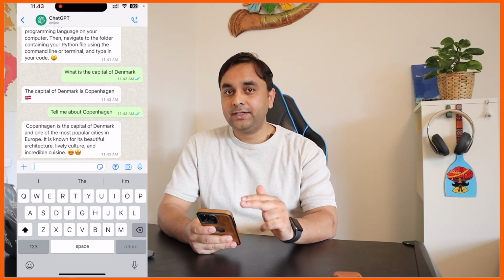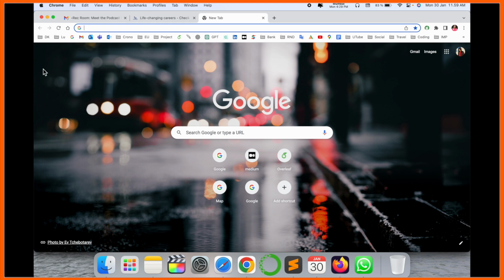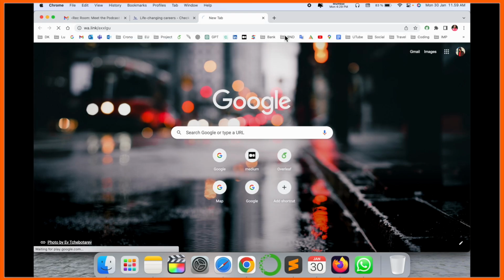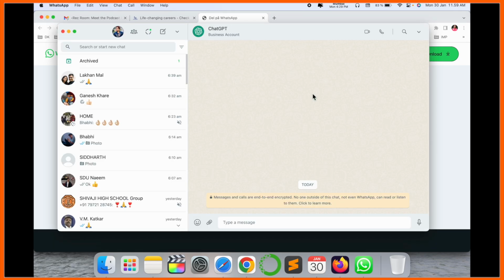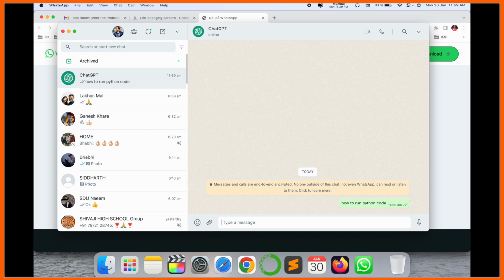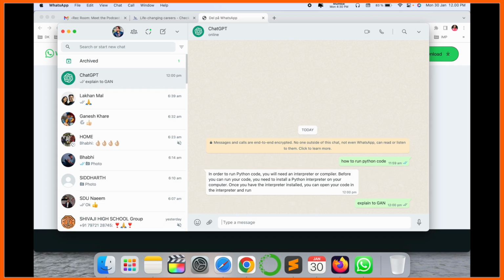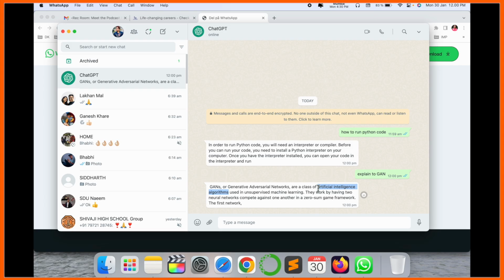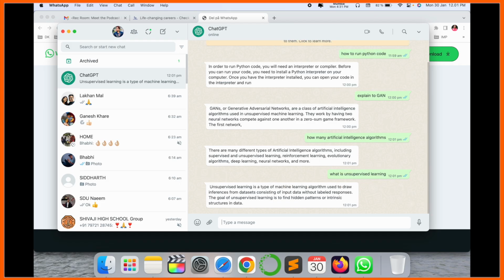ChatGPT on WhatsApp | How to use ChatGPT to WhatsApp | Openai on WhatsApp